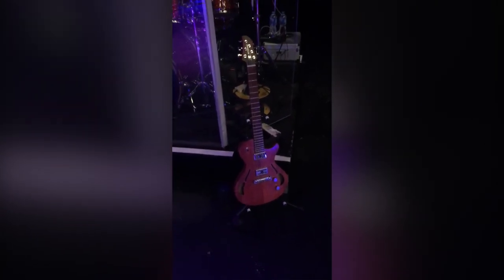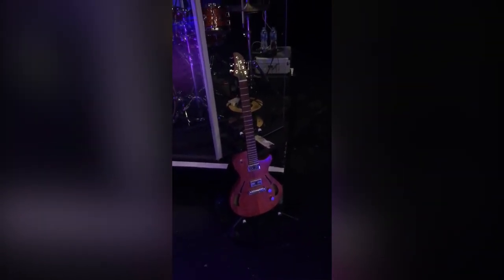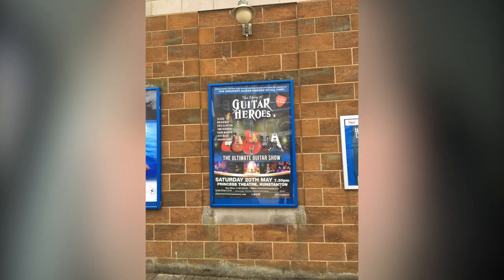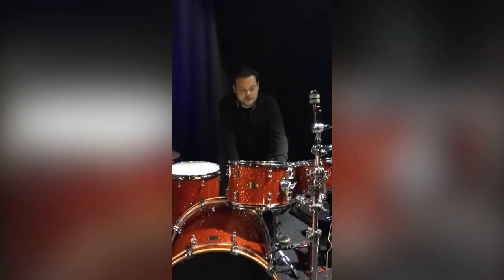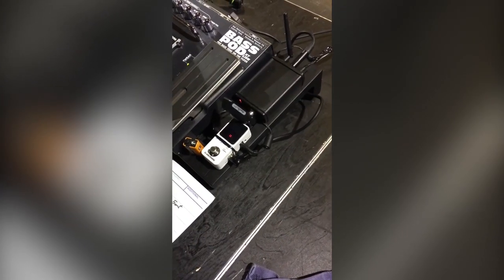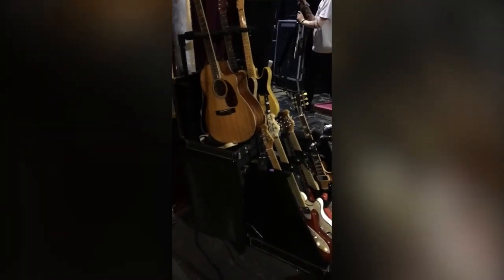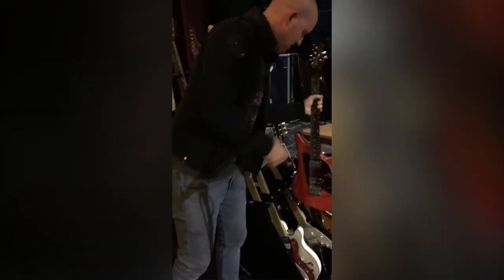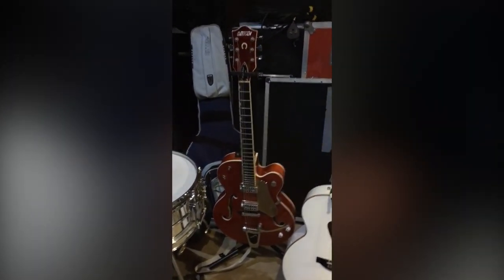On The Road - The Story Of Guitar Heroes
Welcome back to my new YouTube channel. Today we have an ‘On The Road’ episode!

Follow the The Story of Guitar Heroes as we embark on a weekend of gigging.  Firstly in Guilford at the GLive Arts Centre in Guilford and then in the Princess Theatre, Hunstanton.

See you all again, on the road!